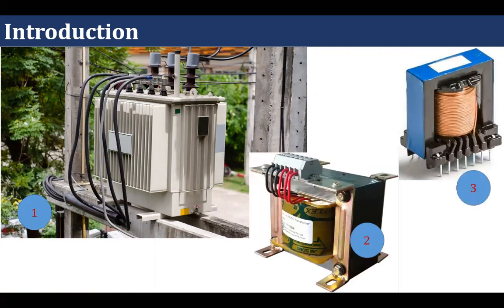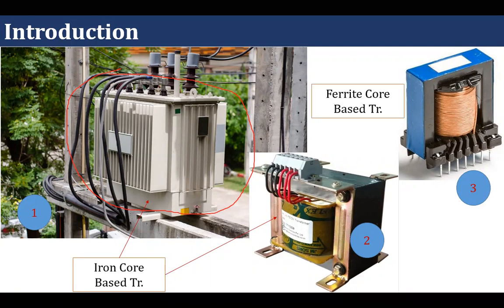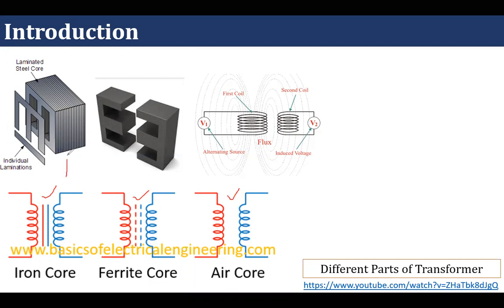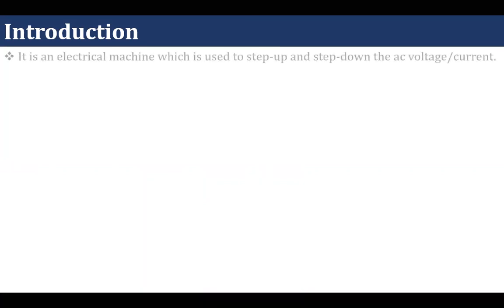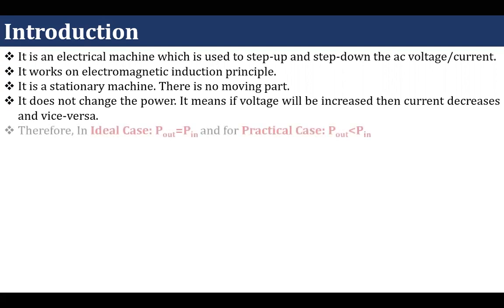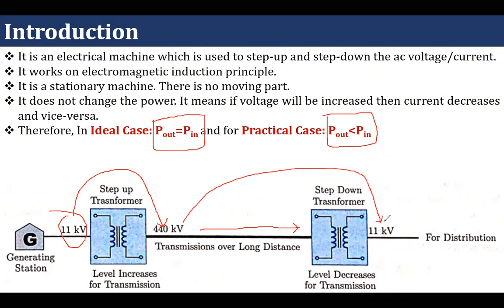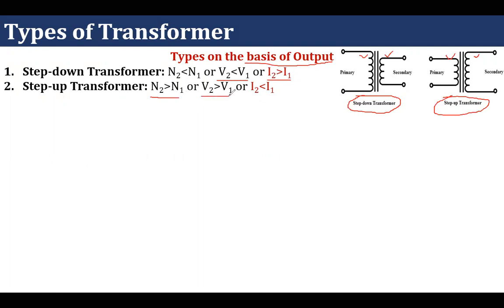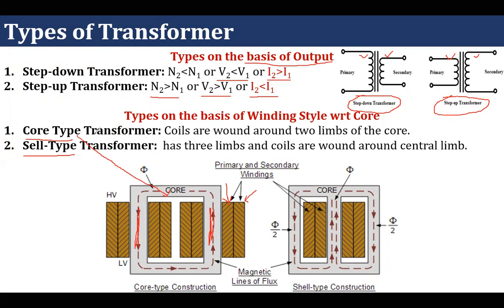Transformer Lecture 1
This is lecture 1 of the Transformer Lecture Series of Basic Electrical Engineering Course. In this lecture, the introduction, definition, and types of the transformer have been discussed.